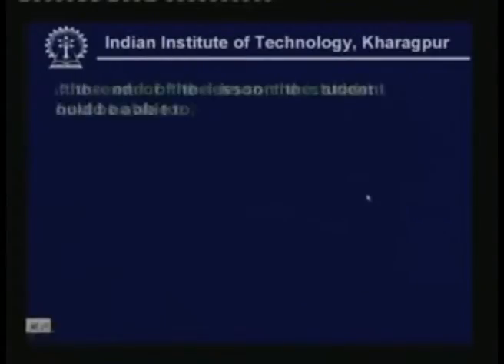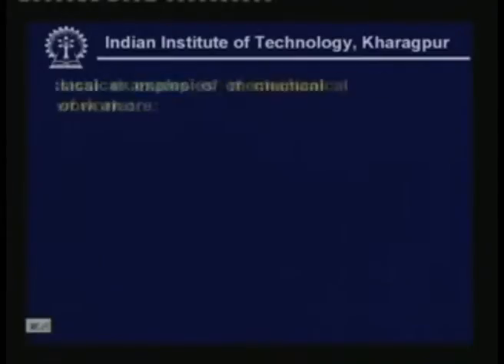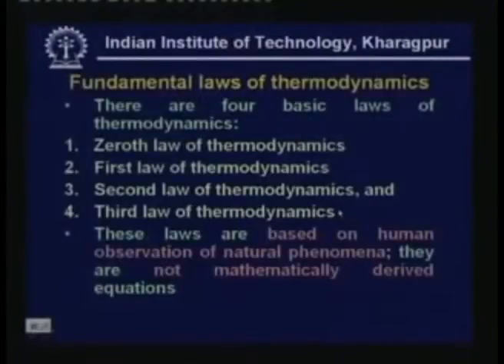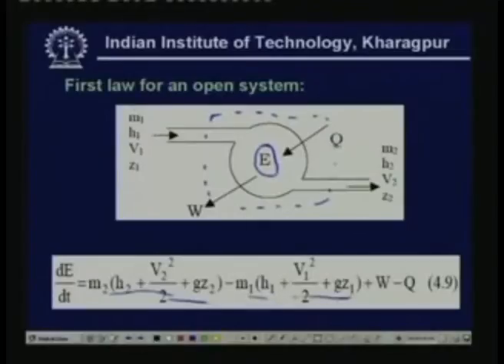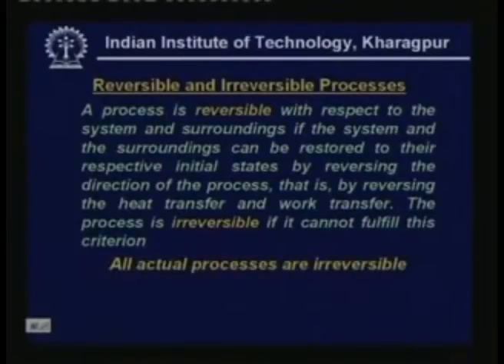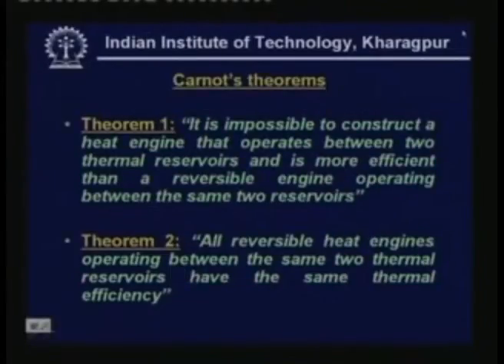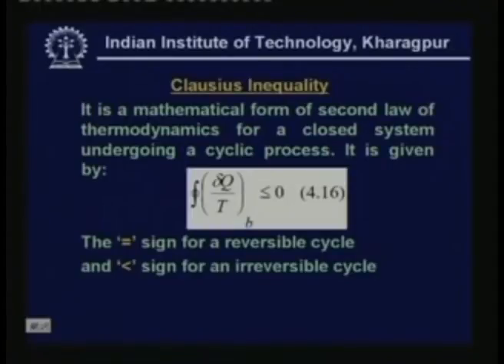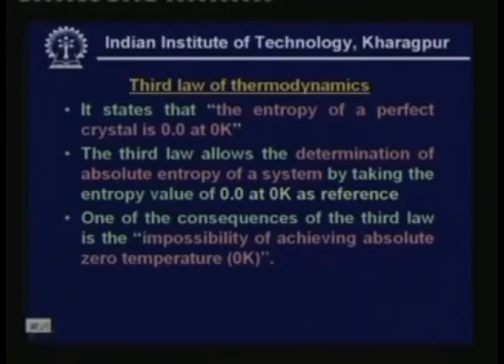Review of Fundamentals